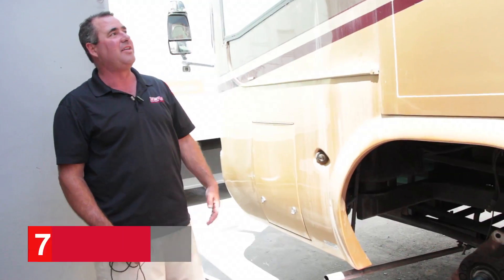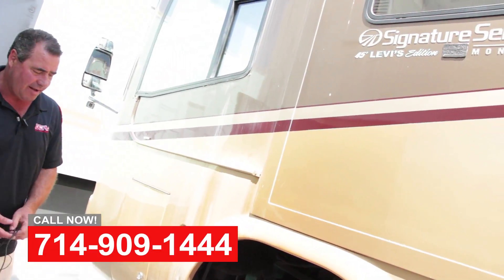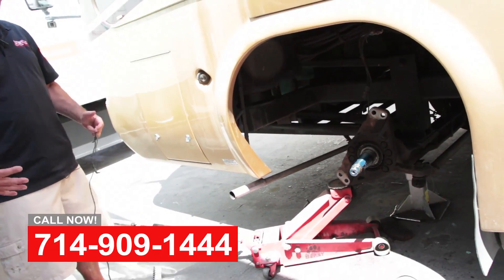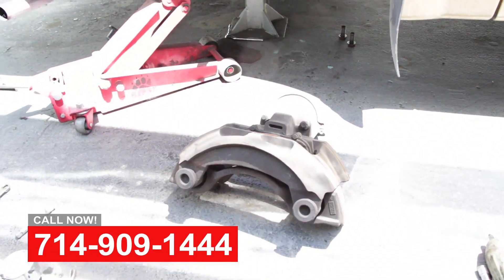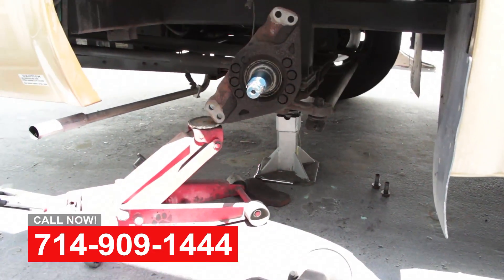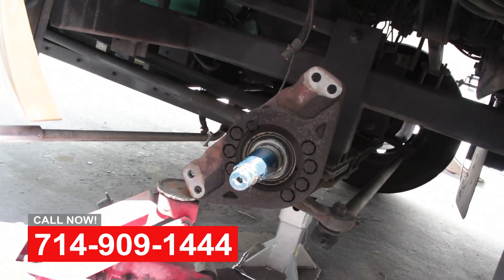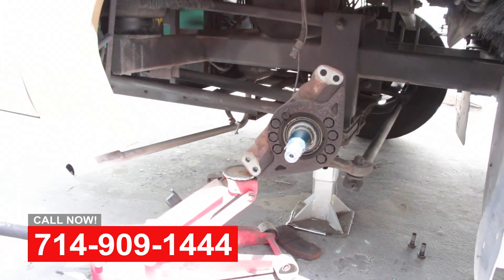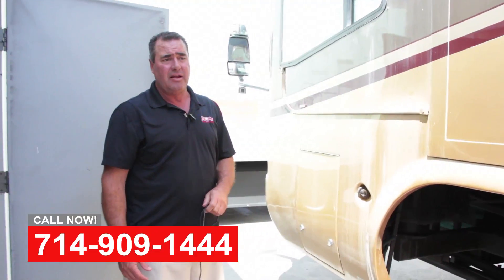RV Shops Near Me Orange County